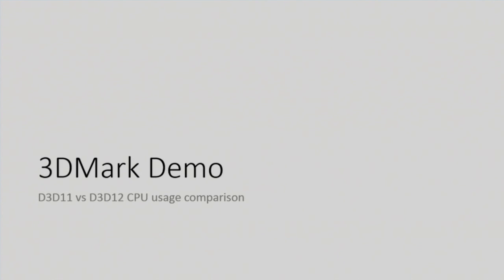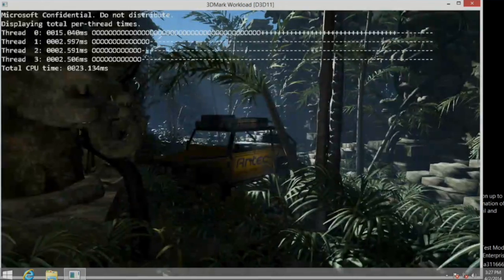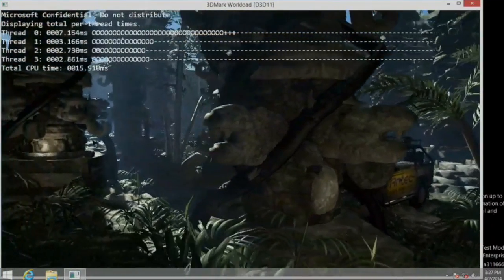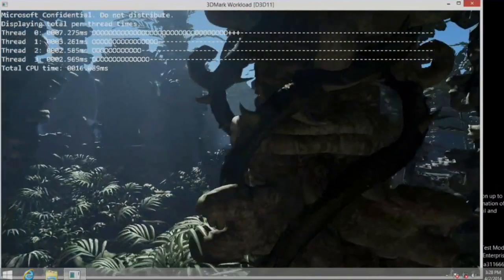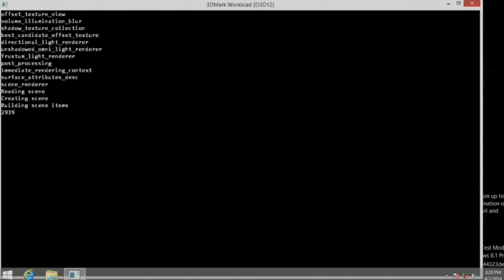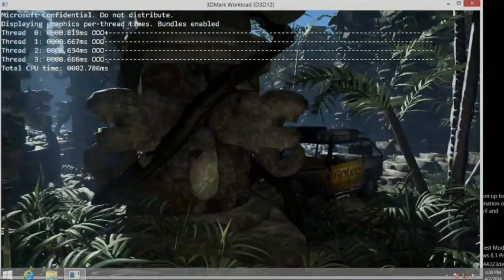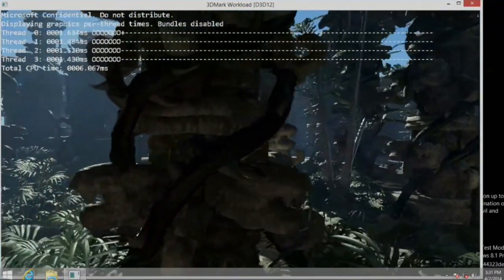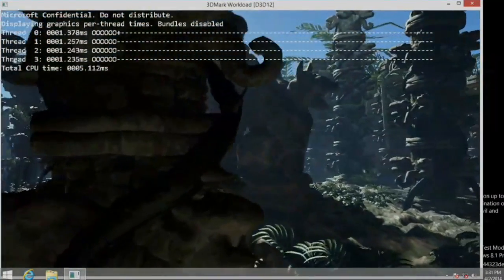3DMark-Techdemo | DirectX 11 versus DirectX 12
Im Nachgang der diesjährigen Build hat Microsoft seine 3DMark-Techdemo veröffentlicht, in der DirectX 12 gegen DirectX 11 gestellt wird. Am oberen Rand wird die Auslastung der vier vorhanden Threads dargestellt, die bei der kommenden Version wesentlich gleichmäßiger ausfällt.